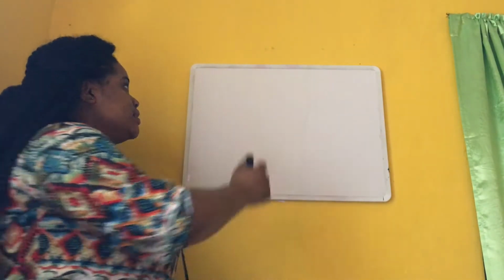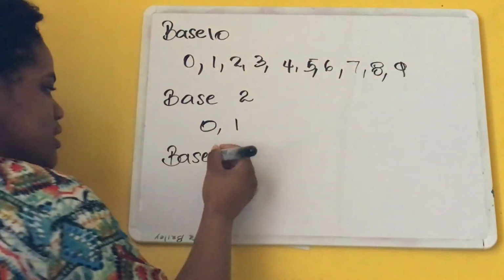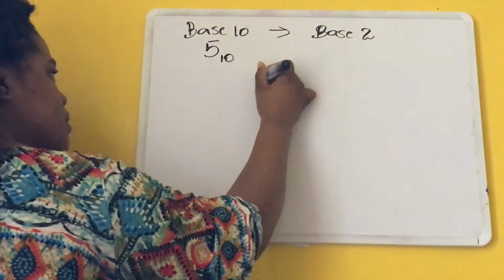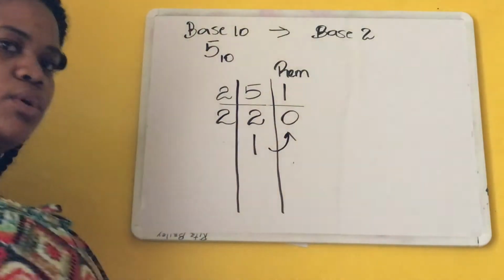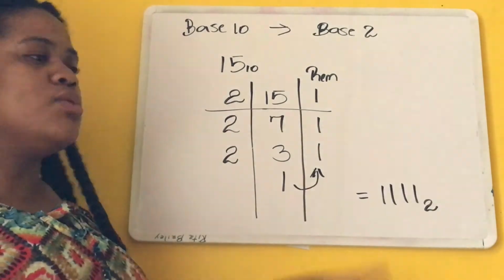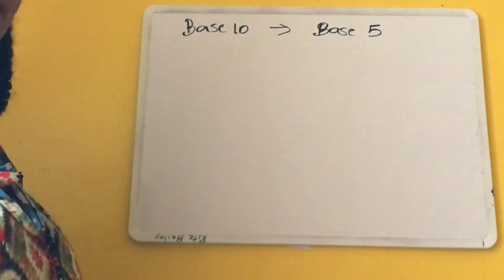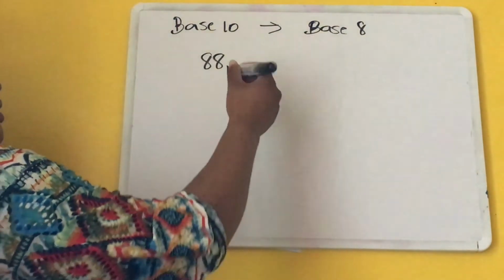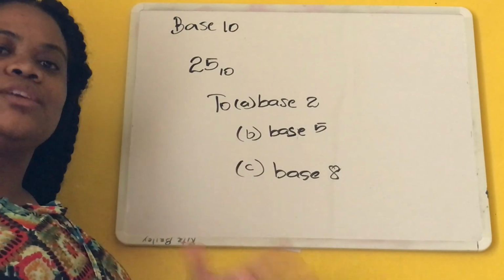Number Bases || Converting from base 10 to base 2, 5 & 8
This video explains and shows how to easily convert from base 10 to base 2, 5 & 8.